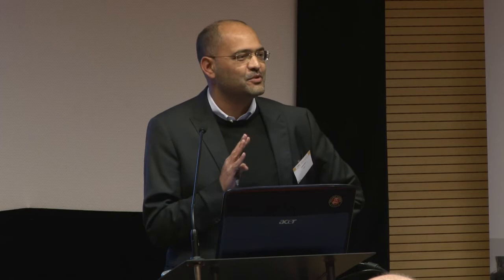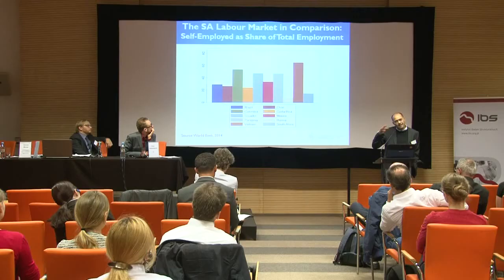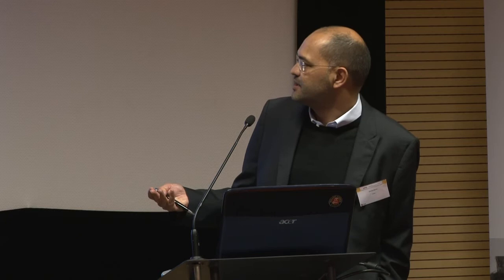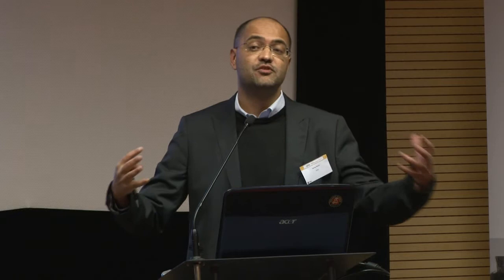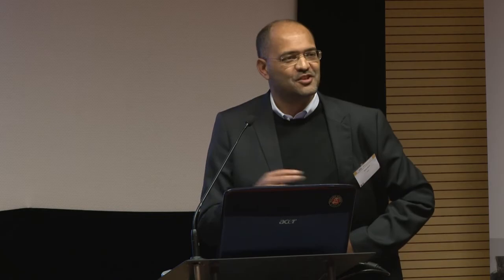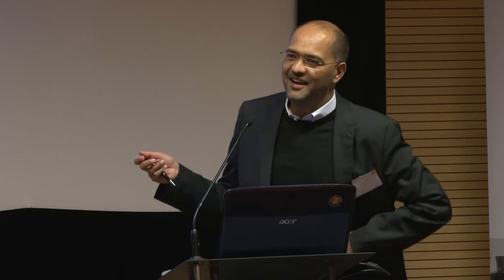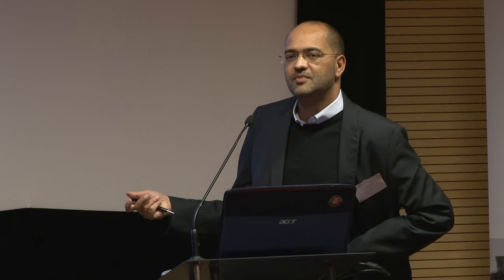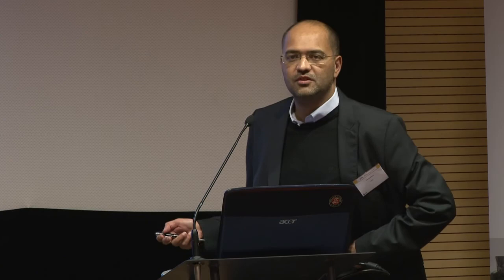Haroon Bhorat - The impact of sectoral minimum wage laws on labour market in South Africa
Haroon Bhorat, Development Policy Research Unit - DPRU

2014 Conference on dual labour markets, minimum wage and inequalities
Day 2 (Thursday, 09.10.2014) on Minimum Wage and Inequalities
Session 4. Minimum wage, employment and wages